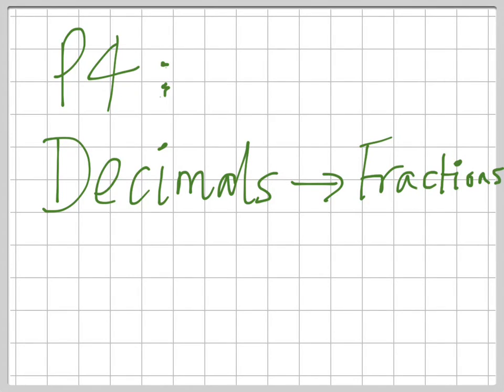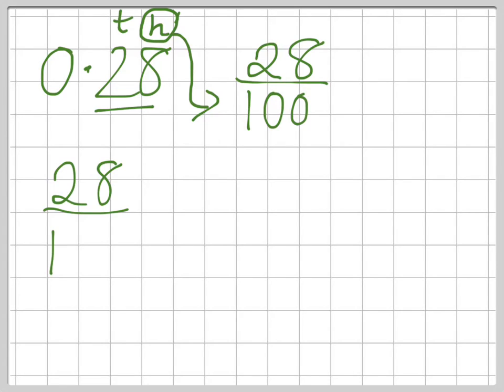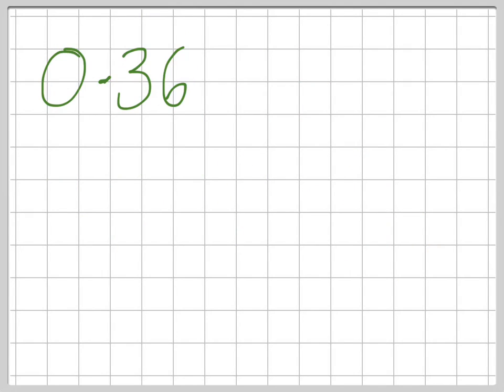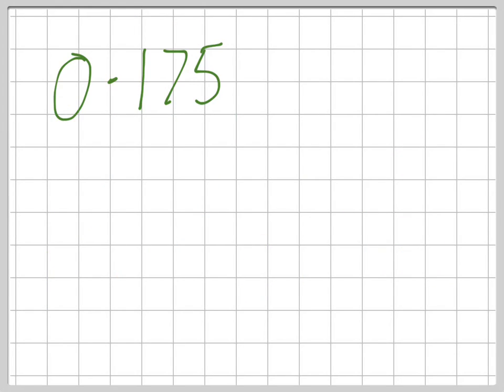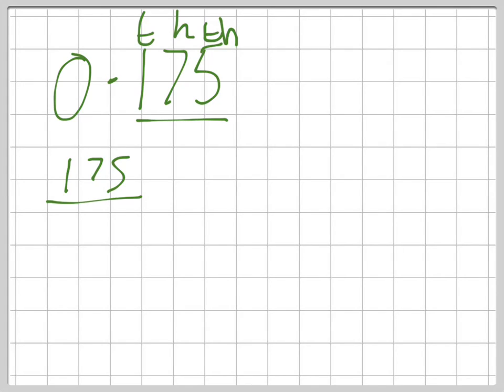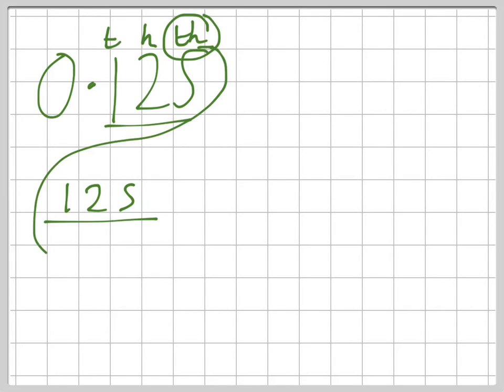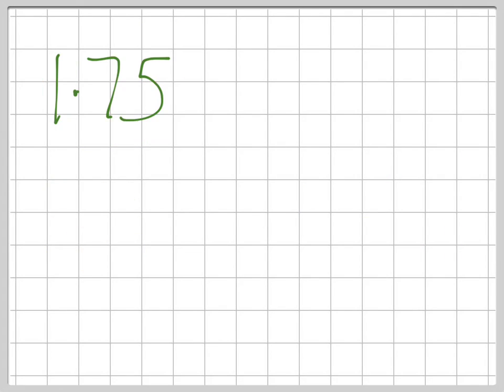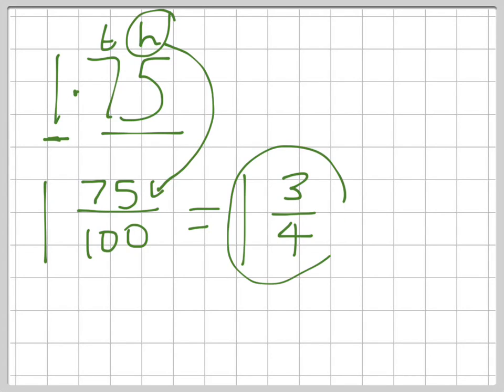P4 - decimals to fractions